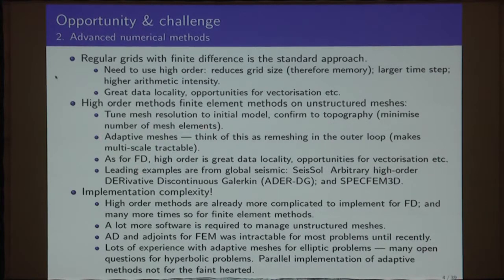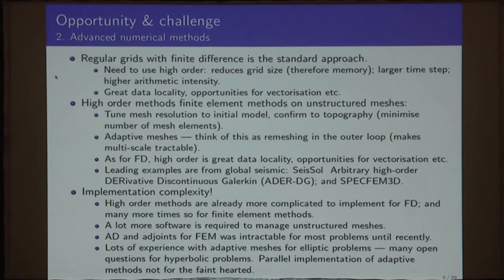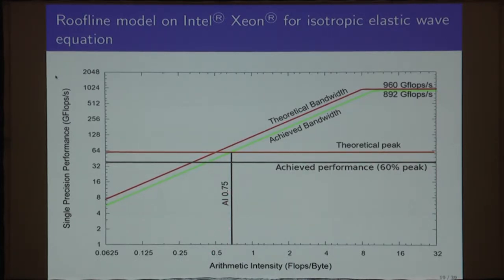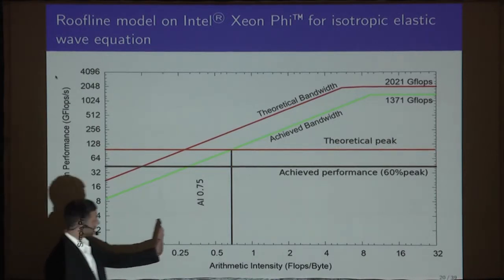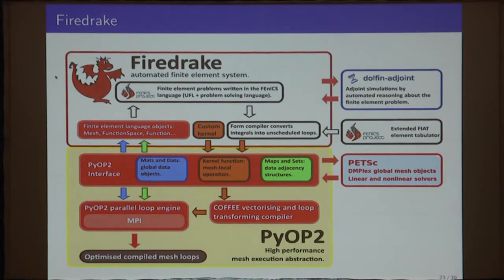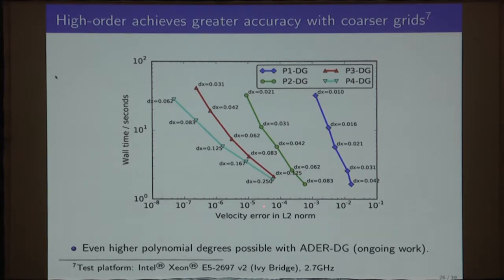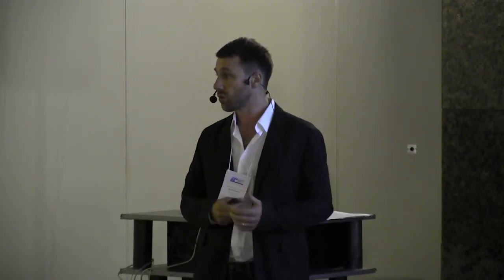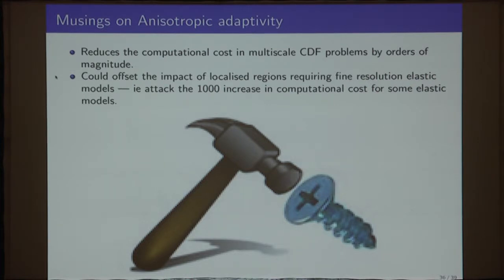OPESCI Framework for Subsurface Imaging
Gerard Gorman  - Imperial College - London

Directors:
Liacir Lucena, Universidade Federal do Rio Grande do Norte (Brazil)
Mike Warner, Imperial College London (UK)
Felix J. Herrmann, University of British Columbia (Canada)

Full waveform inversion (FWI) is now a widely established theory of geophysical imaging, yet not fully applied in practise due to limitations of seismic acquisitions, seismic simulations, inversion algorithms, and computational restrictions. This workshop will explore theoretical and practical applications of FWI theory through a series of Tutorials using field datasets, and Lectures discussing current leading industry practise, the latest research developments on theoretical and computational fronts, and techniques of data preconditioning and computational optimization.  Researchers, students and industry practitioners are invited to attend.